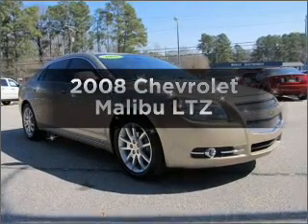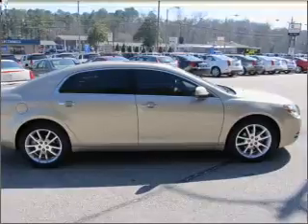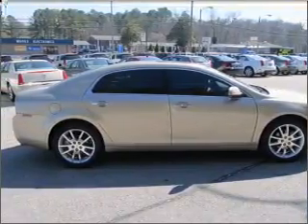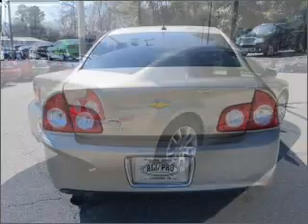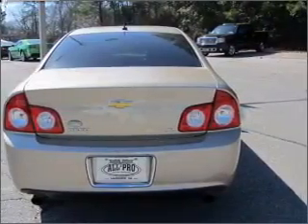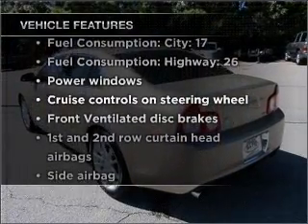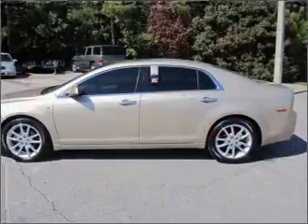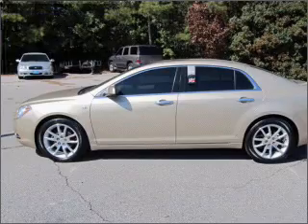2008 Chevrolet Malibu - LAGRANGE GA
Year: 2008
Make: Chevrolet
Model: Malibu
Trim: LTZ
Engine: 3.6 liter 6 cylinder 24 valve
Transmission: 6-Speed Automatic
Color: Tan
Mileage: 43018
Address:
709 NEW FRANKLIN RD